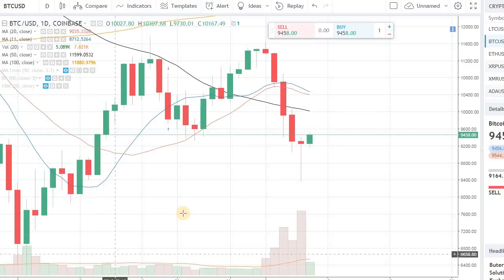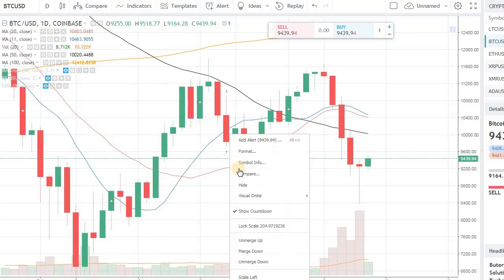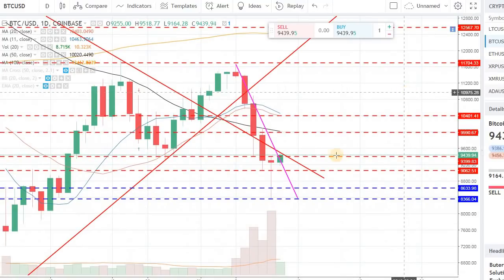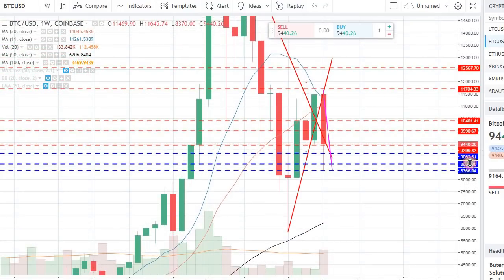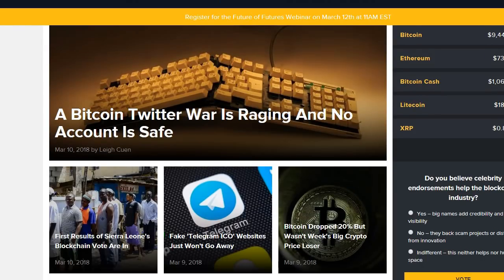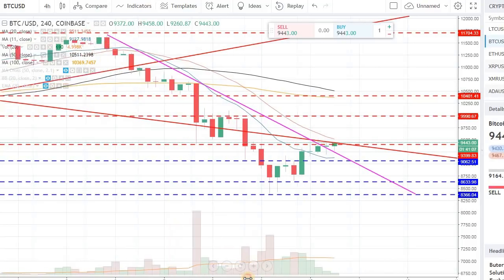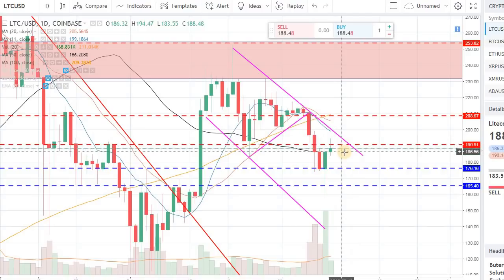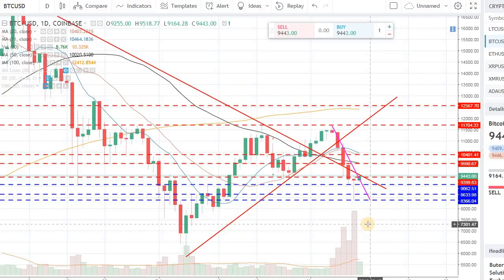BITCOIN (BTC) - TREND REVERSAL IN PLAY